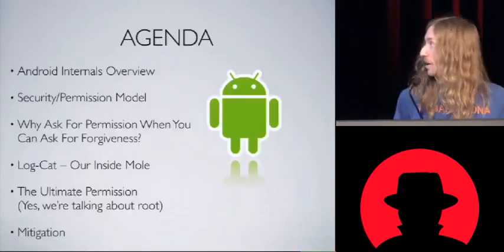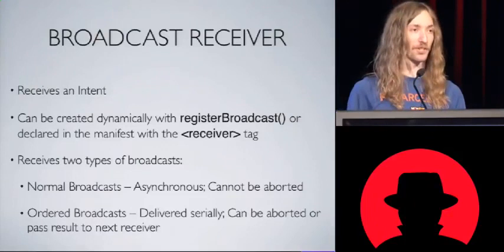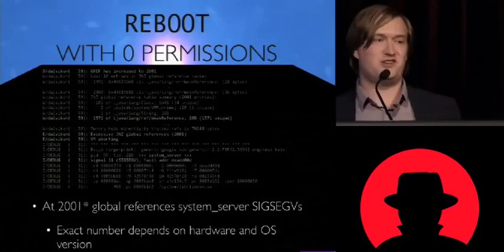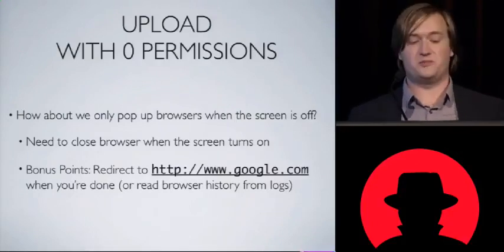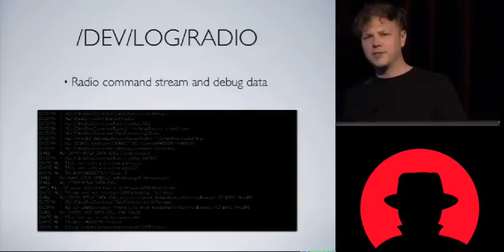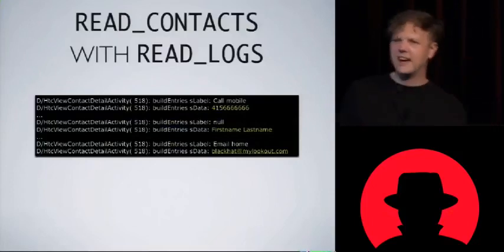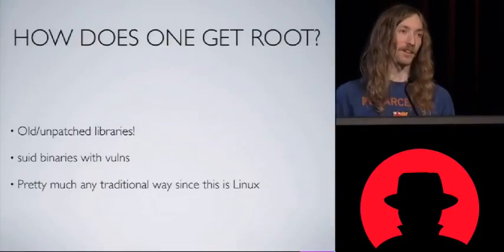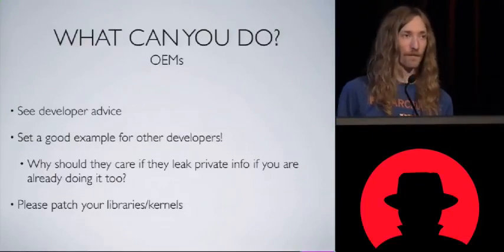These aren't the permissions you're looking for Anthony Lineberry, Tim Wyatt, David Luke Richardso